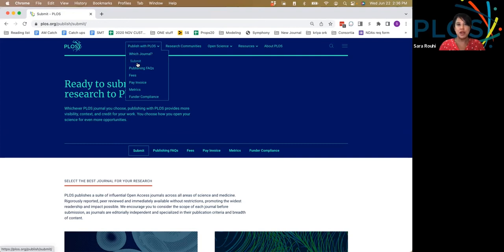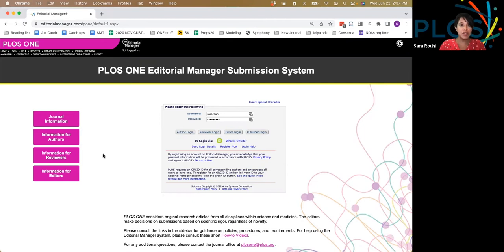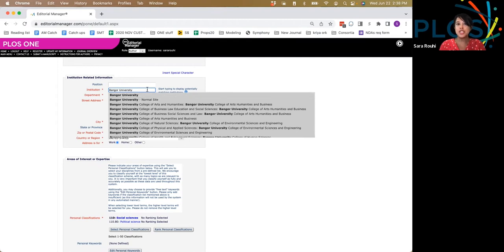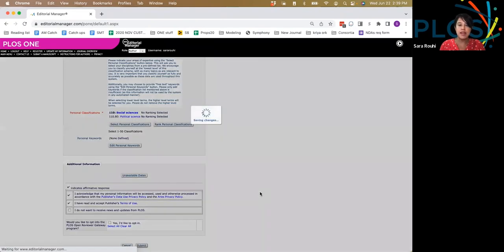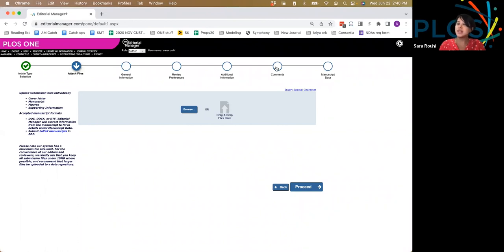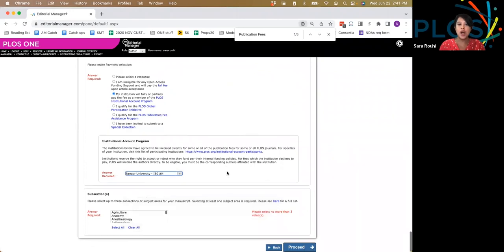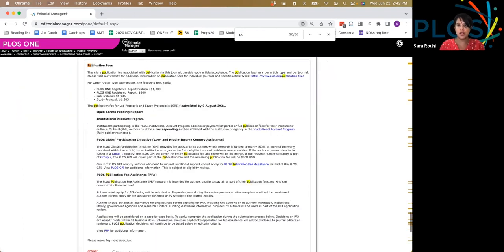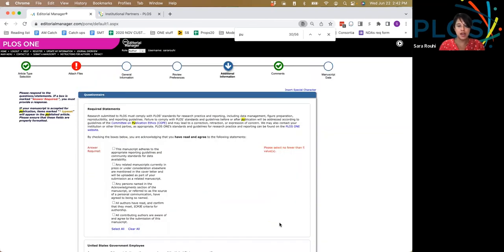Submitting in Editorial Manager for APC-free publishing